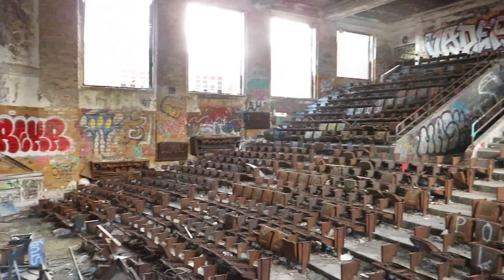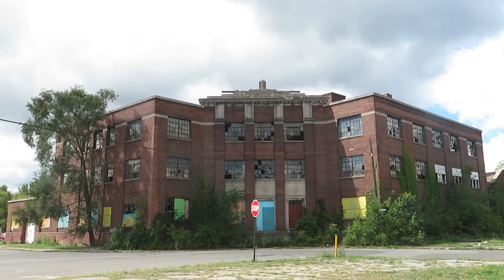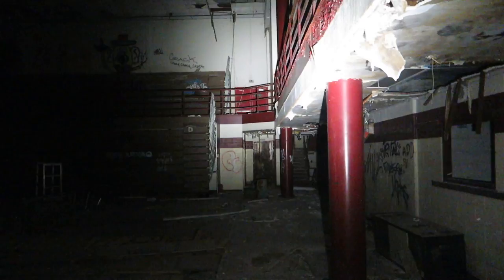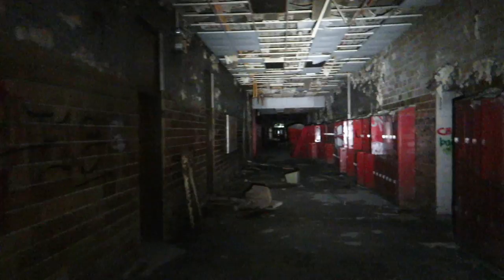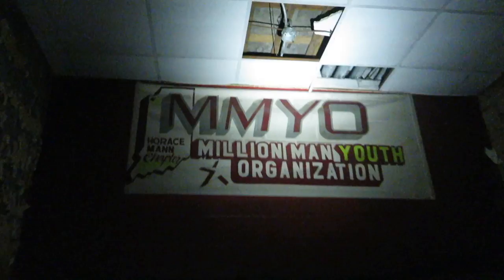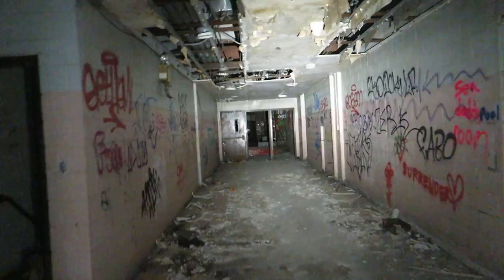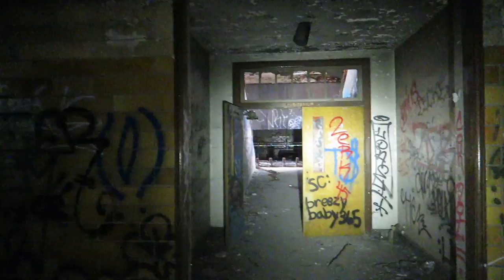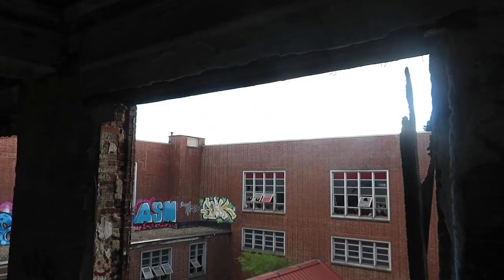Exploring the Abandoned Horace Mann High School, Gary Indiana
The abandoned Horace Mann high school in Gary, Indiana is prime example of the vast number of abandoned buildings which highlight the economic decline of the once booming steel town. See what's left of this huge school featuring gyms, a pool, and a grand auditorium. This is the first stop on the Gary trip.